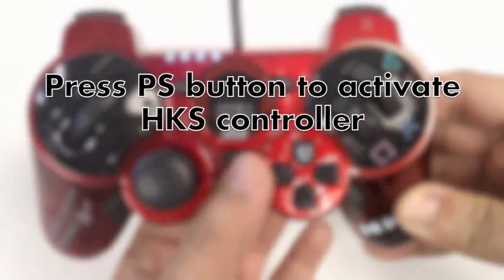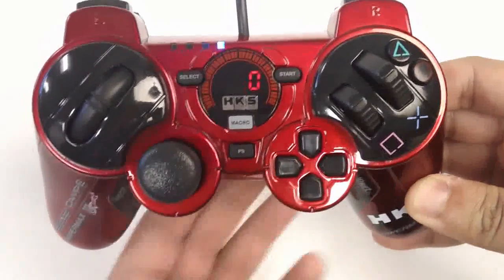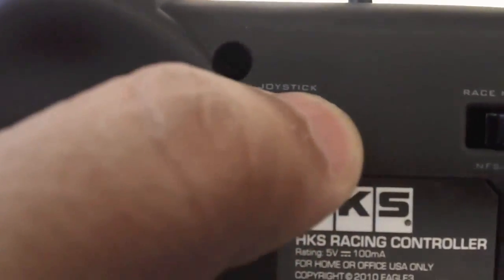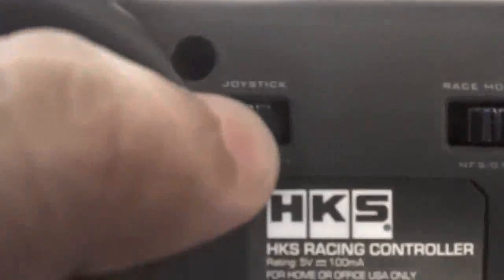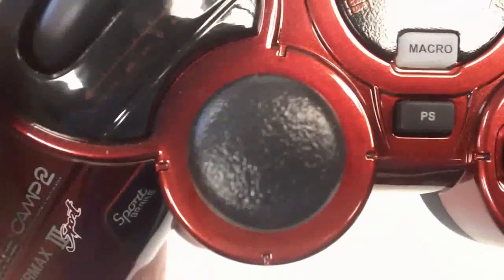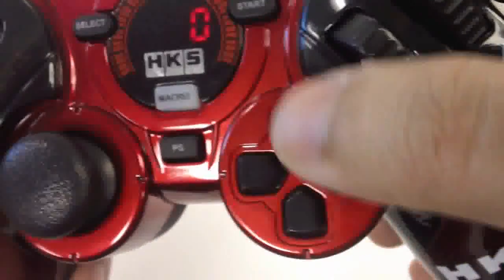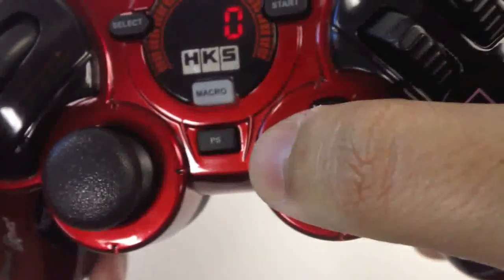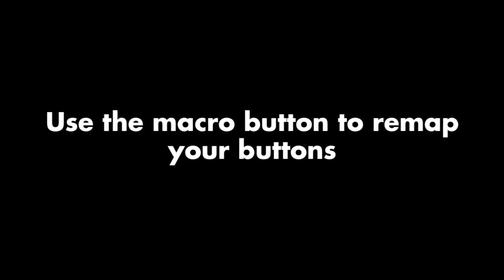ML 170292537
Video Migrado